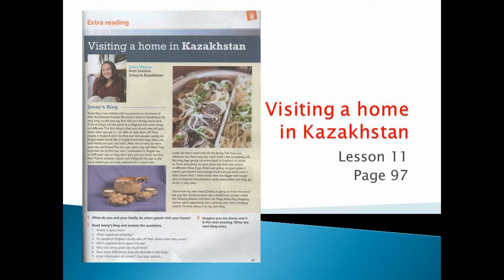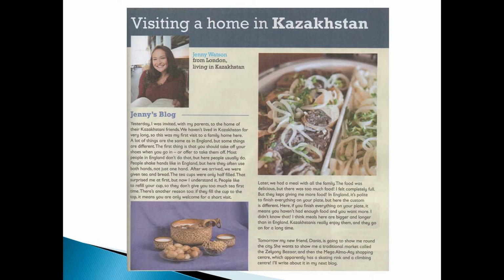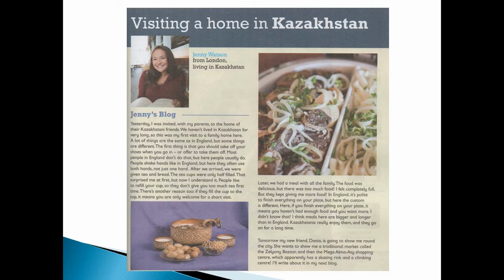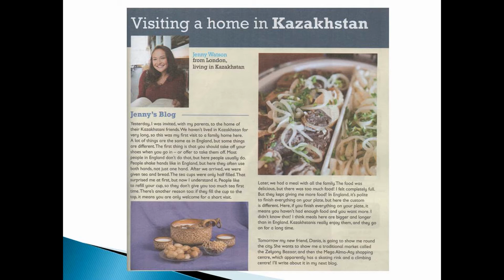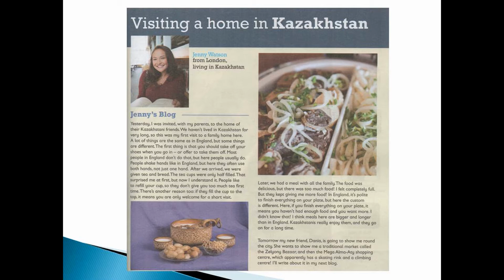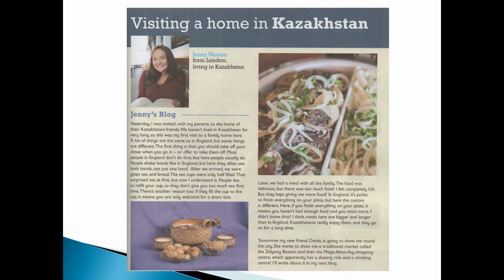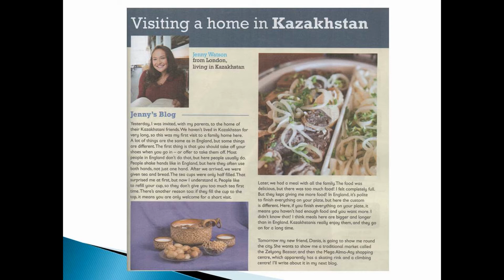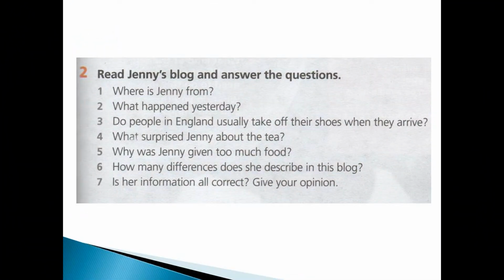Grade 8 Lesson 11